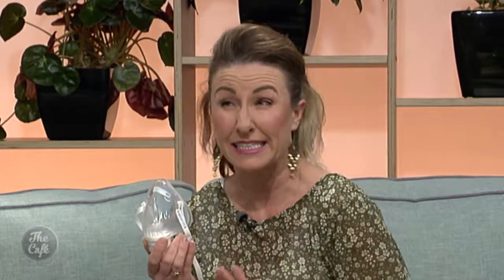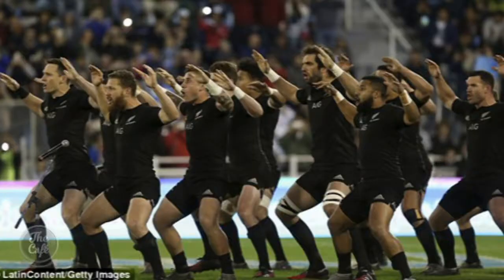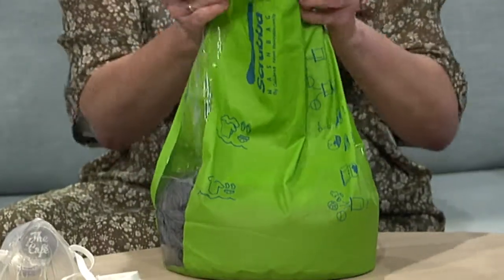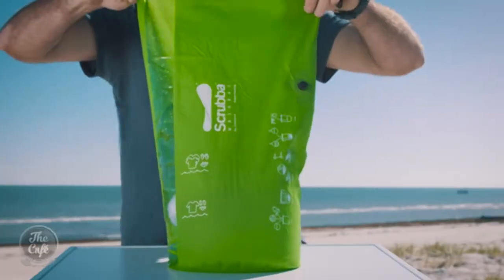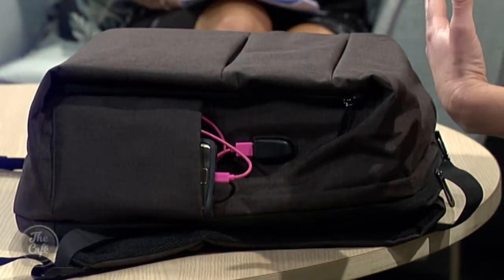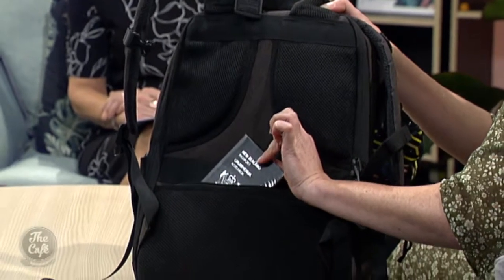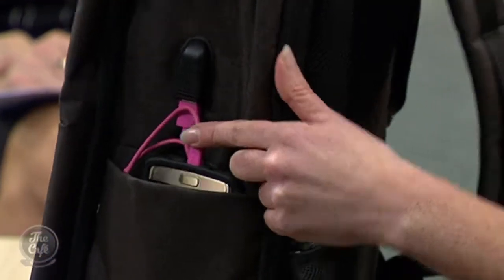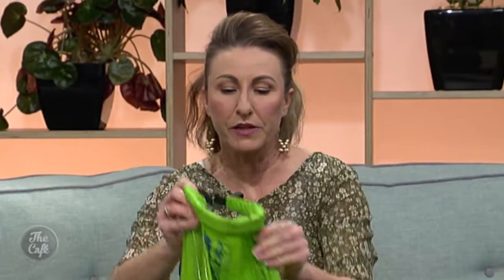Must-Have Accessories For Long Haul Travel